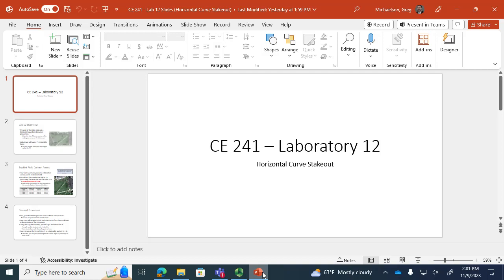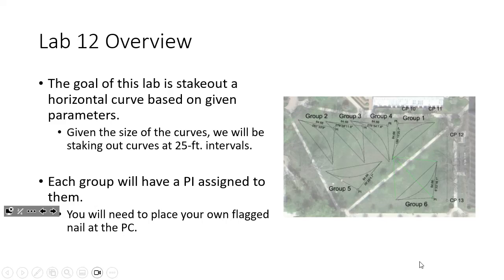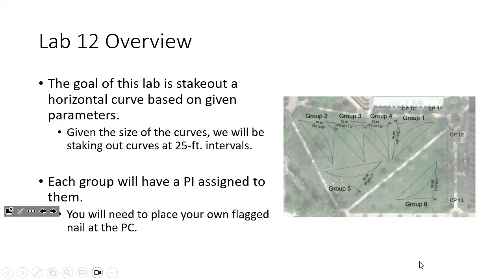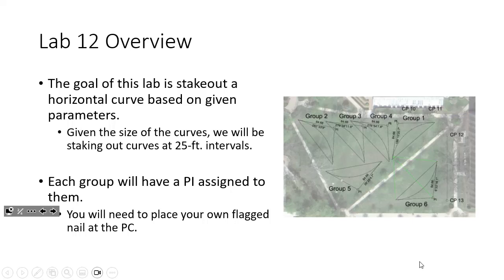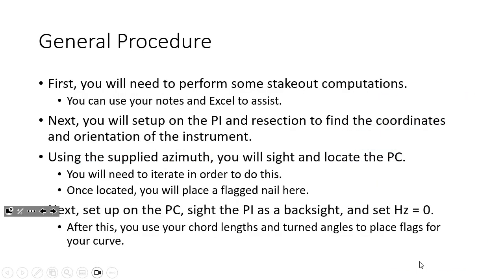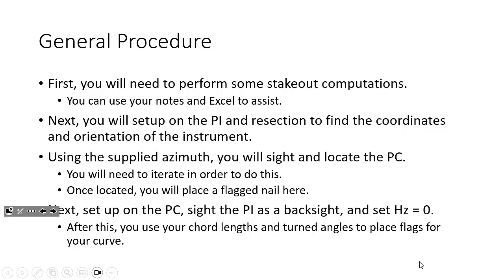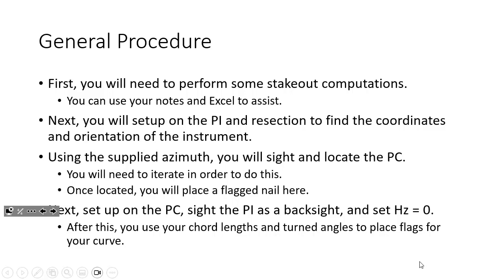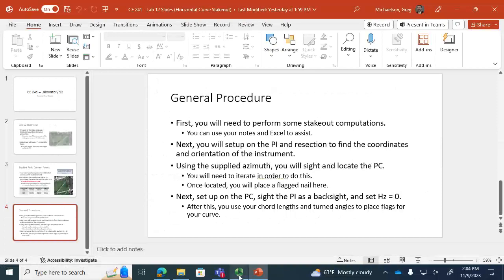CE 241 Lab Review 12: Horizontal Curve Stakeout (2023.11.09)